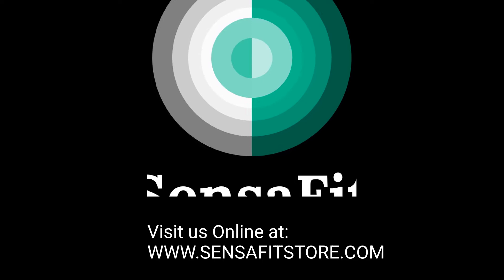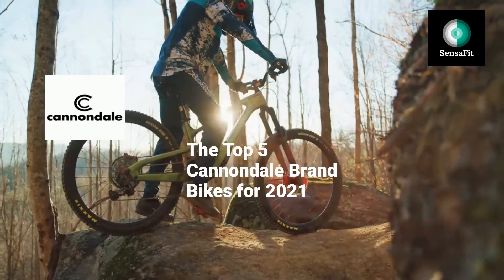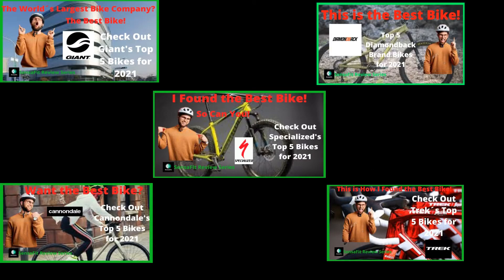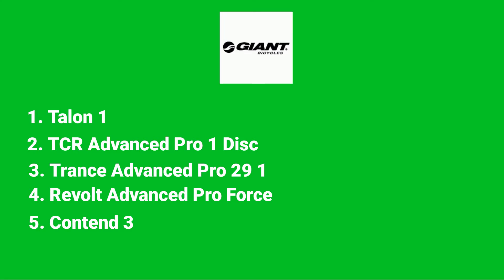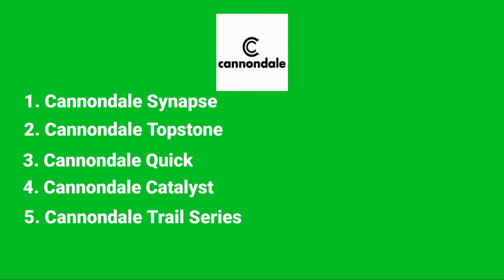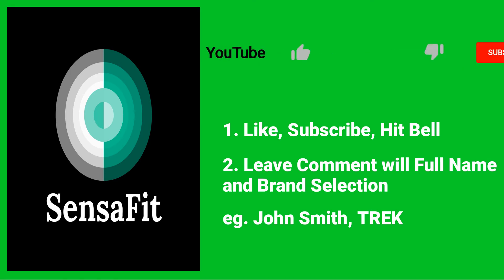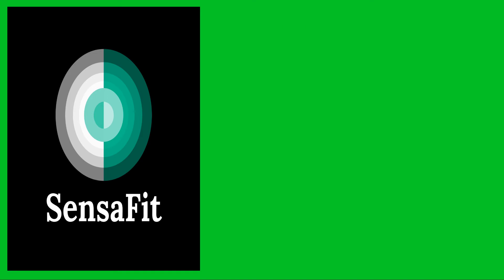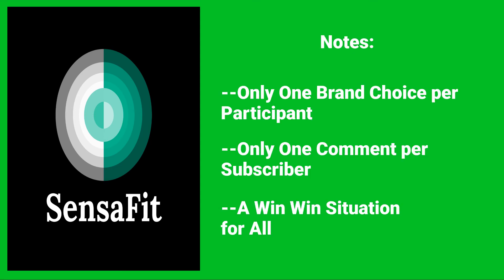Vote for the Winner and Win!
Good News!
Participate and Win!  Follow the instructions at the end of this video to participate.
This video will allow you to earn a valuable SensaFit Store Discount Coupon by simply selecting the most popular bike brand.

Fingerprint Steel Cable Bicycle Lock. USB Charge & Waterproof

In addition, any implied warranties of fitness or merchantability of the above listed products for any and all purposes are hereby disclaimed.